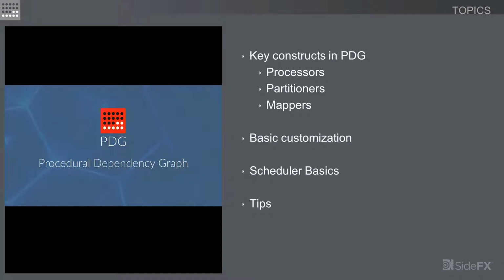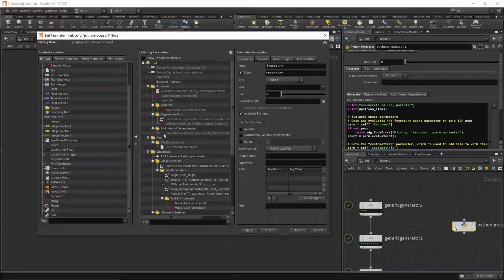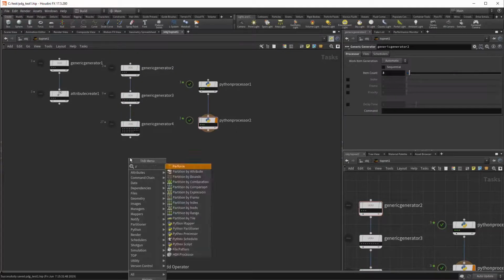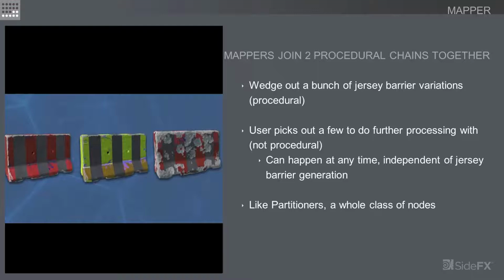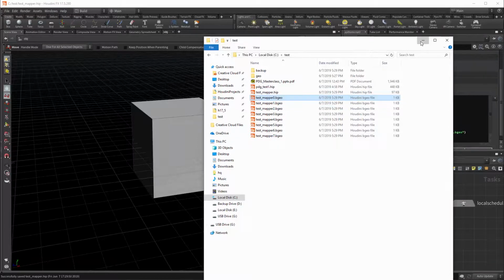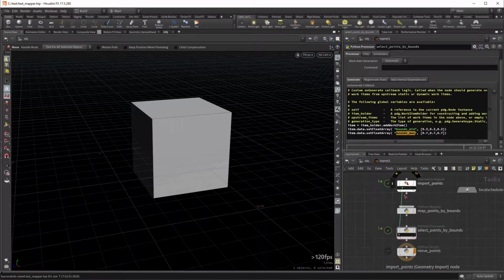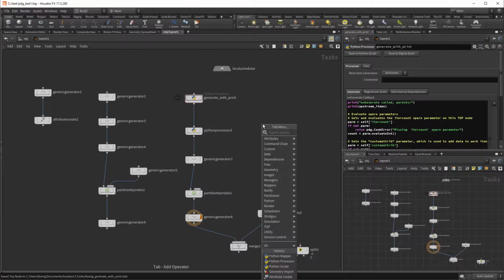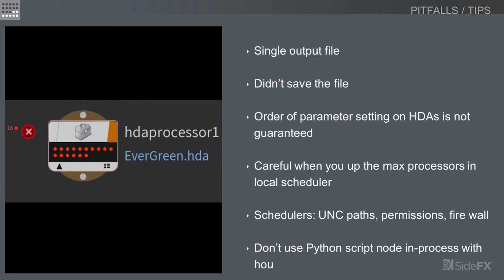PDG Core concepts